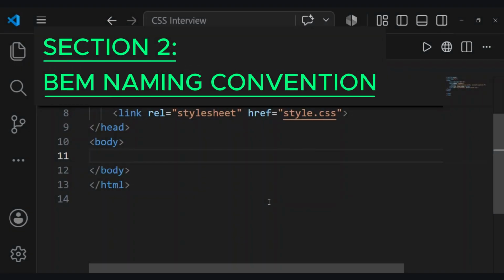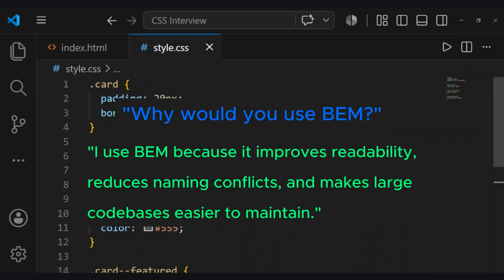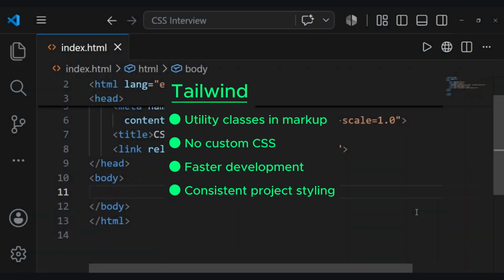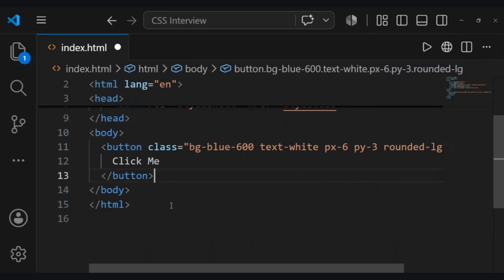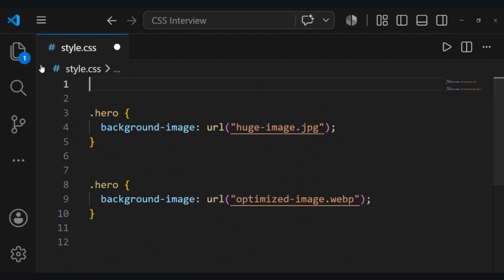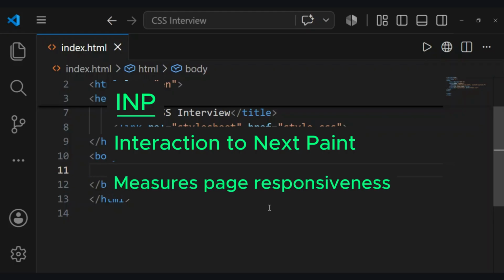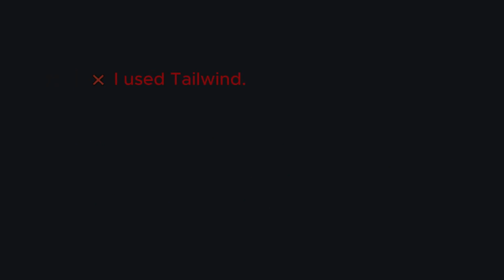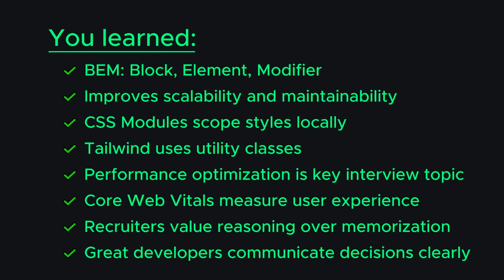#20. Stop Failing CSS Interviews! What Recruiters Actually Want in 2026 (BEM, Tailwind, Performance)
Most Developers Fail This CSS Interview Question (Here's Why)
Stop Failing CSS Interviews! 7 Questions Every Frontend Developer Must Answer (2026)

Want to pass a frontend developer interview in 2026? In this lesson from the HTML & CSS Zero-to-Hero Course, you'll learn the exact CSS interview topics that recruiters and hiring managers are asking about today.
We cover BEM Naming Convention, CSS Modules, Tailwind CSS, CSS Performance Optimization, Core Web Vitals, and how to confidently explain your technical decisions during interviews.
Most developers know CSS. The developers who get hired know how to explain CSS.

By the end of this video, you'll be able to answer common CSS interview questions, discuss architecture choices like a professional frontend developer, and demonstrate the skills companies expect from modern web developers.
Whether you're preparing for your first frontend job, a junior developer position, a web developer interview, or a senior frontend role, this lesson will help you stand out.

⭐ Learn with Future Coding Stars and build the skills needed to become a professional web developer.
⭐ Join Future Coding Stars as we complete the final episode of the Ultimate HTML & CSS Zero-to-Hero Course and prepare for real-world frontend interviews.

✅ How to answer CSS interview questions confidently
✅ BEM (Block Element Modifier) Naming Convention
✅ CSS Modules Explained
✅ Tailwind CSS vs CSS Modules
✅ Frontend Architecture Best Practices
✅ CSS Performance Optimization
✅ Core Web Vitals (LCP, CLS, INP)
✅ Modern Frontend Development Workflows
✅ How Recruiters Evaluate Frontend Developers
✅ How to Talk About Your Projects in Interviews
✅ Real-World CSS Interview Preparation

⏱️ Video Chapters
00:00 CSS Interview Preparation 2026
00:24 What Interviewers Really Want
00:49 BEM Naming Convention Explained
02:14 CSS Modules vs Tailwind CSS
04:12 CSS Performance Optimization
05:28 Core Web Vitals for Interviews
06:44 How to Talk About Your Code
07:14 STAR Method for Frontend Interviews
07:35 CSS Interview Coding Challenge
08:01 Key Takeaways & Get Hired Tips

🔥 Complete HTML & CSS Zero-to-Hero Course
HTML & CSS Setup for 2026
Semantic HTML Mastery
Text, Lists & Links
HTML Forms
Images, Videos & Tables
CSS Box Model
Modern CSS Units
CSS Selectors & Specificity
Colors & Typography
Backgrounds & Borders
CSS Positioning
Flexbox Mastery
CSS Grid
Container Queries
New CSS Features
CSS Animations
CSS Variables & Logic
Portfolio Project
Accessibility (A11y)
CSS Interview Preparation

If this video helped you:
✅ Share with another developer
✅ Comment: Would you choose Tailwind CSS or CSS Modules for your next project and why?